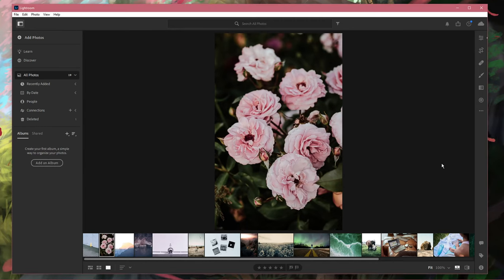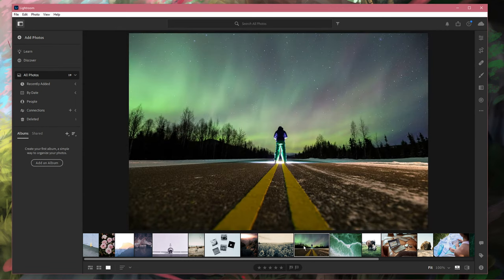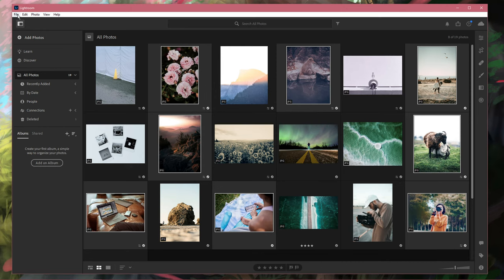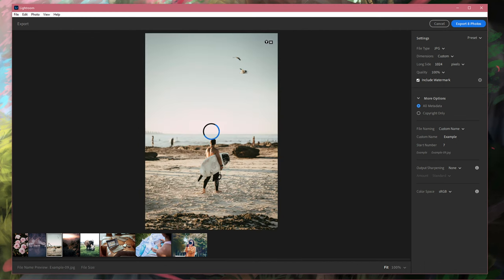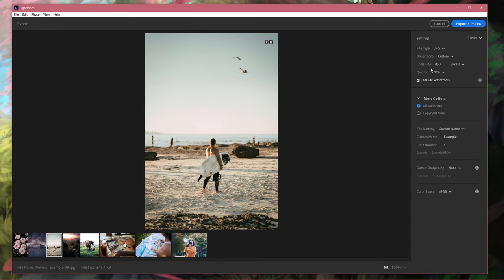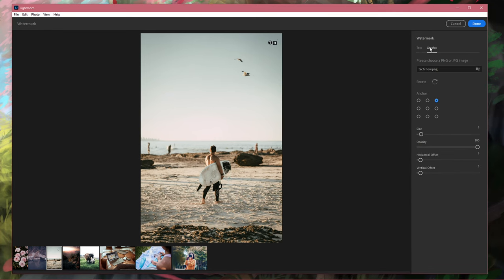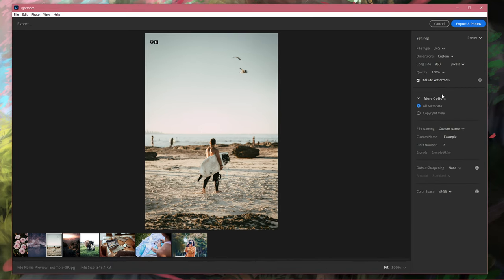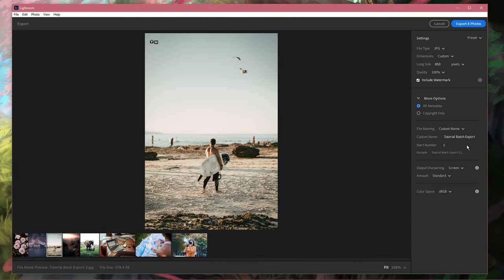Lightroom - How To Export Multiple Photos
A short tutorial on how to export multiple photos in Adobe Lightroom CC.